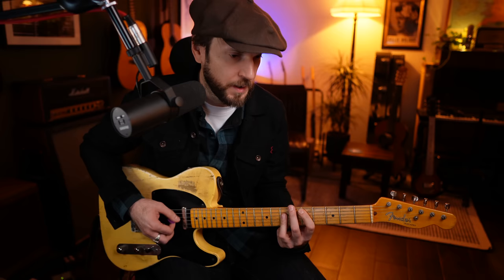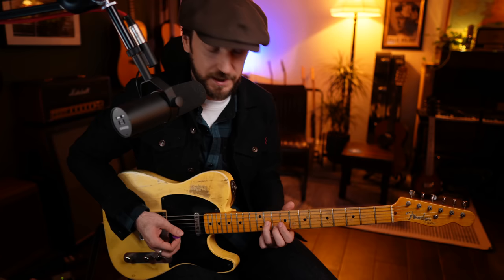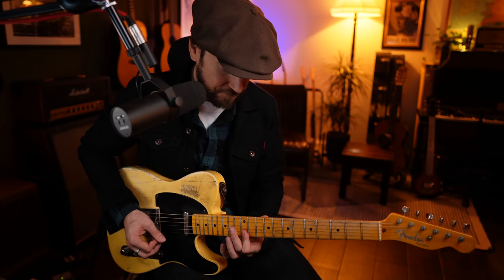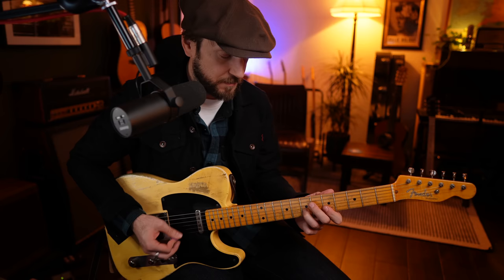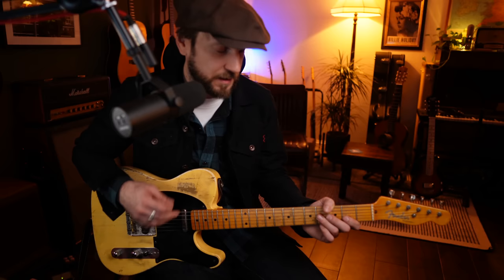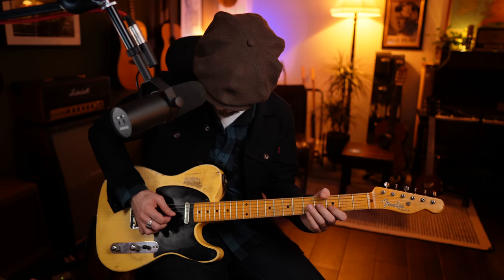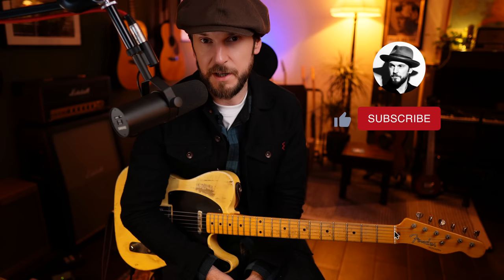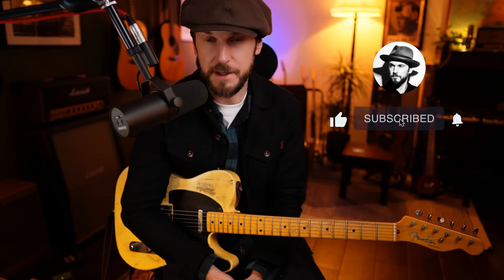Motown & Soul; Double stops and fancy tricks galore! Muscle Shoals/Stax style guitar solo lesson!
Book in for a private Zoom lesson to level up your playing, or find new inspiration!.. just choose a slot at the link below;

As always, stick around til the end for gear talk and recommended listening 👌🏻

⏱️TIMESTAMPS⏱️
00:00 - Performance
01:11 - Introduction
02:08 - Learn the Changes
03:33 - Lead part breakdown
09:53 - CAGED ideas
12:02 - The Importance of understanding chord function!
14:14 - Major Pentatonic double stops
15:02 - Minor 11th chords
15:31 - Country steel guitar style double stops
16:06 - “Side-stepping”
17:38 - Johnny Smith style stretch voicings
18:21 - Sixths & Ninths (minor triad trick!)
20:31 - “B” section; A mixolydian double-stops
24:34 - Augmented on the V
25:00 - Resolving onto the 6th
25:40 - Ernest Ranglin!
27:32 - Jazzy chords & The Barry Harris scale
28:51 - Tone Talk!
30:17 - Recommended listening

Backing track = "Soul Bouquet" (Key of D) from the pack below;

Videos referenced in this lesson;

"Beautiful Jazz Chords" feat. Barry Harris Scale;

Fender American Original 60's Jazzmaster
Fender 52 Telecaster
Lazy J20 amp
Greer Lightspeed
Strymon Flint

Sony ZVE-10 camera
Neewer Desktop Tripod

Alex :)